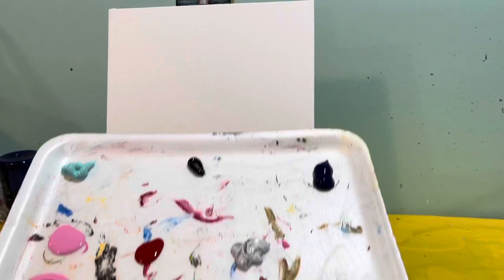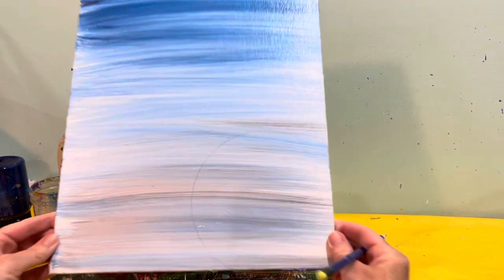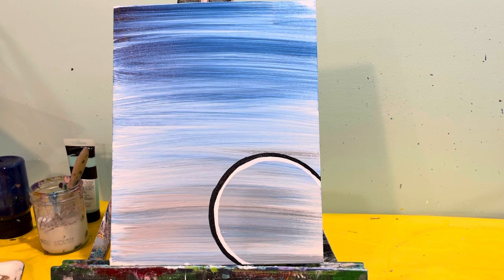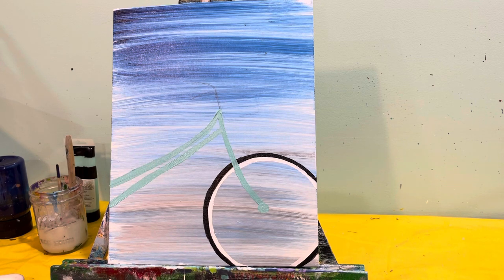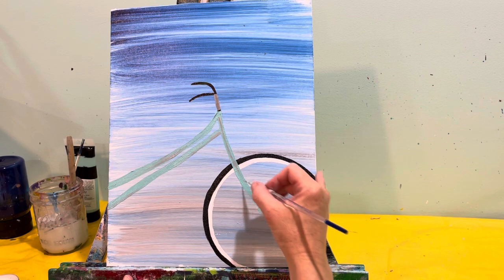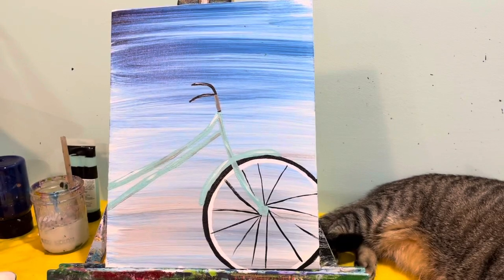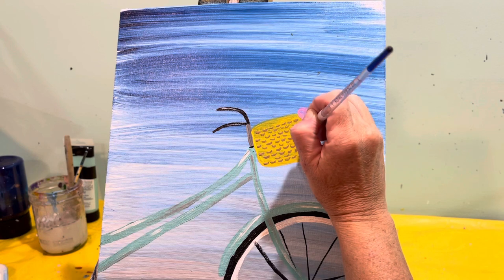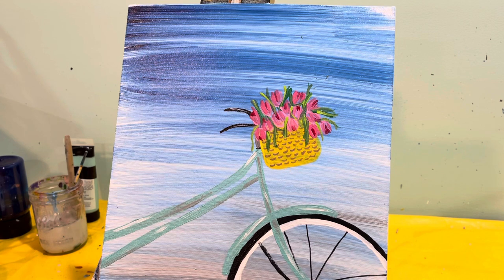Easy bicycle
The colors you will need white, black, red, pink, green, yellow, tan
You will need a 2” flat brush and a small and medium round